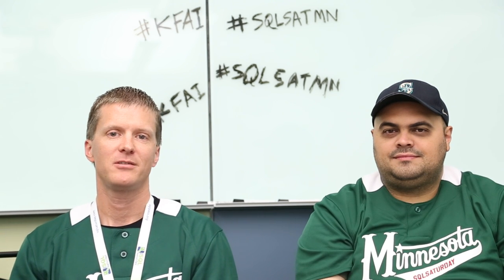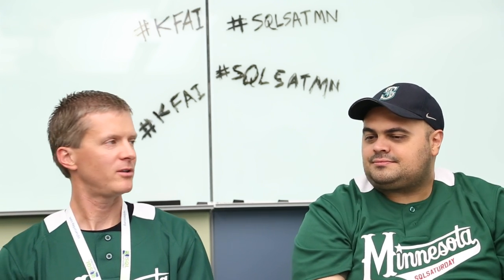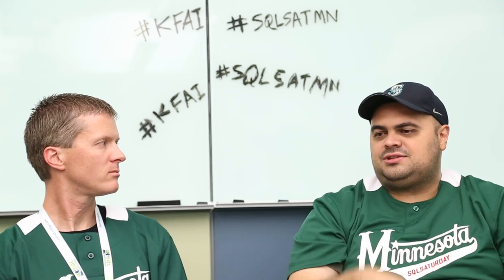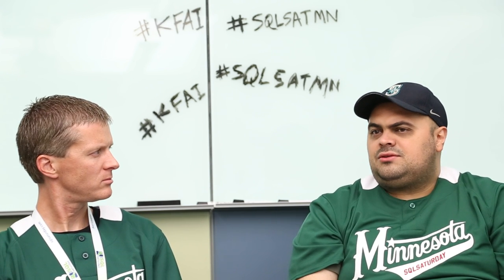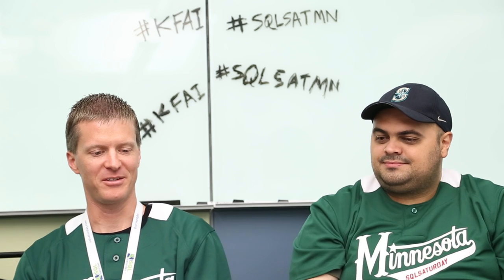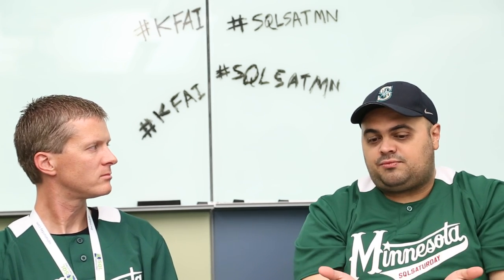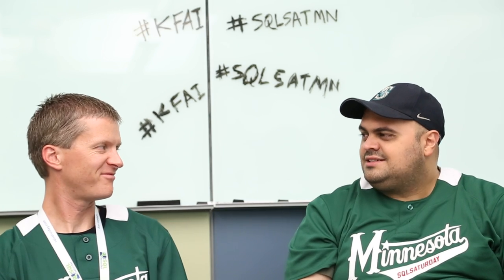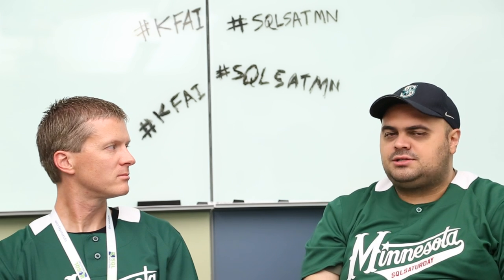Dan English interviews Argenis Fernandez